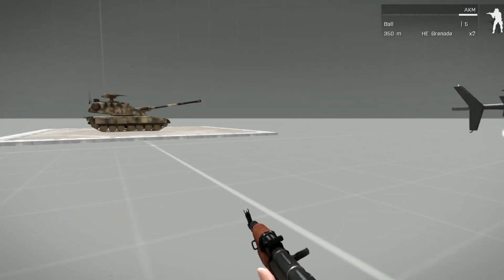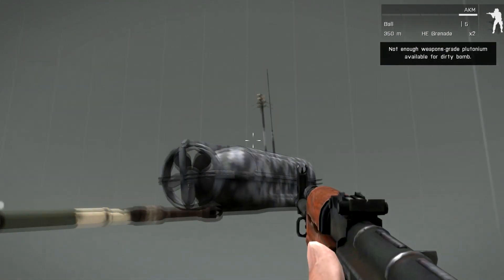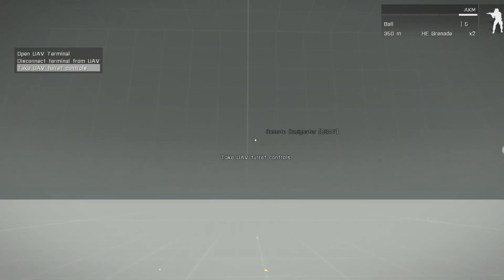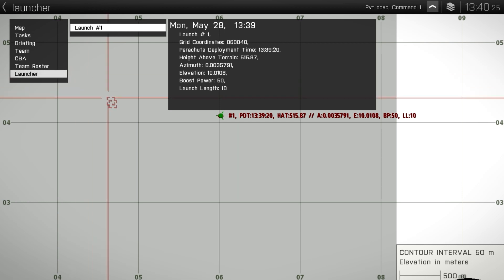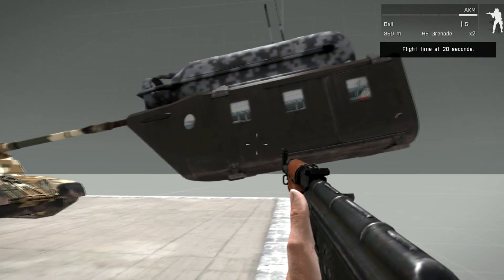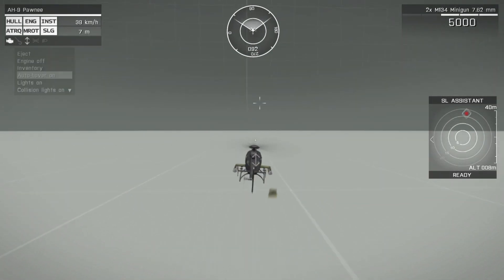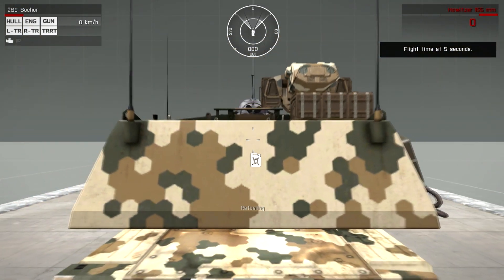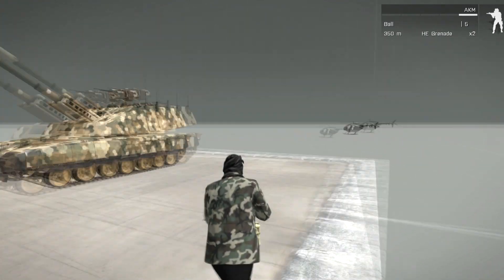How to Operate: Meme Launcher 3000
By opec